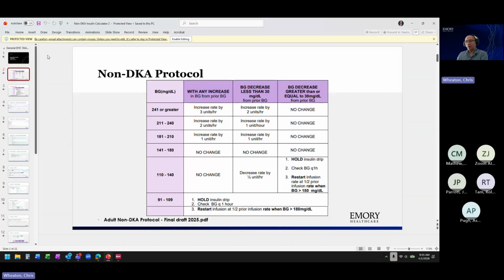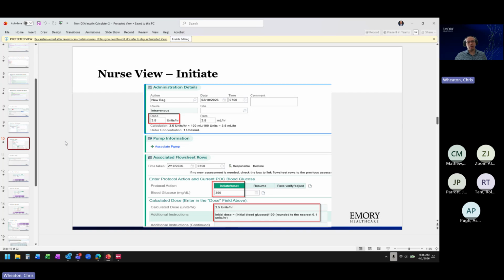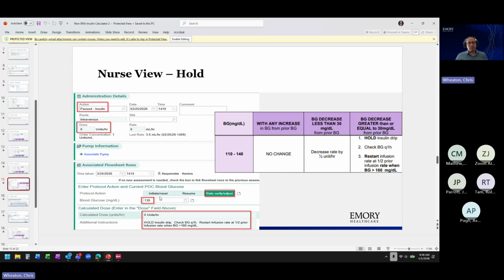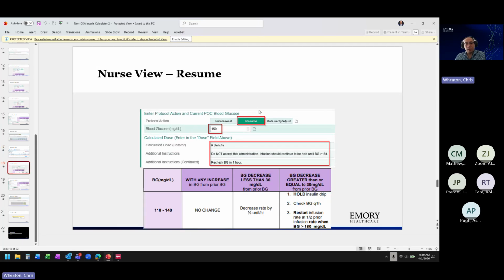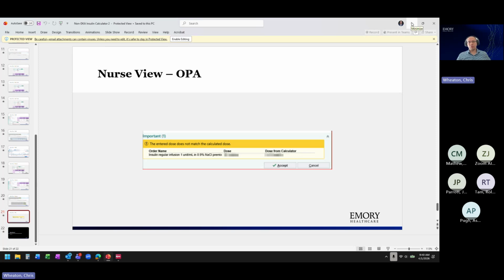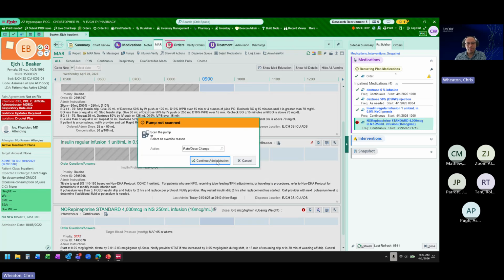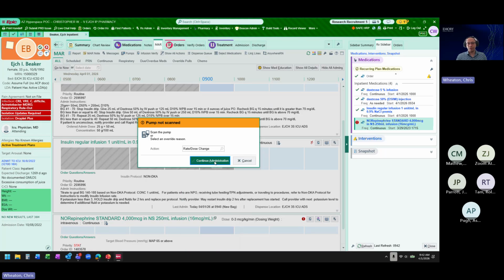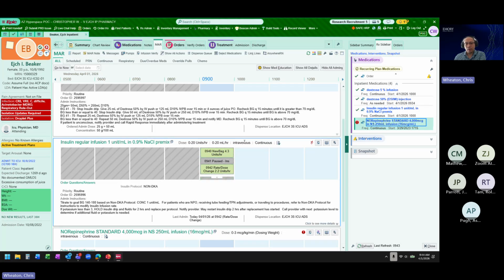Non DKA Calculator DEMO